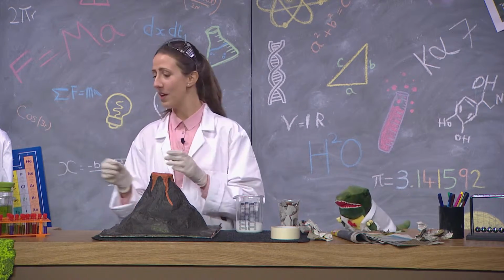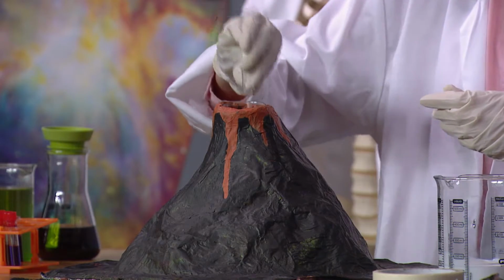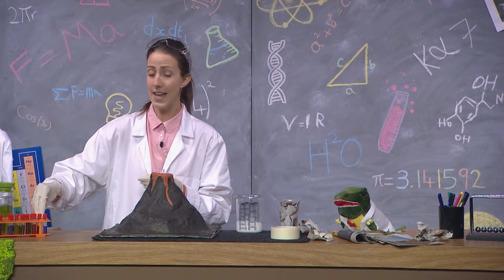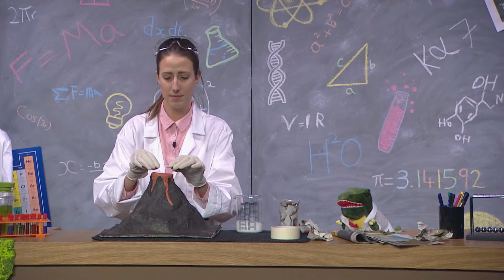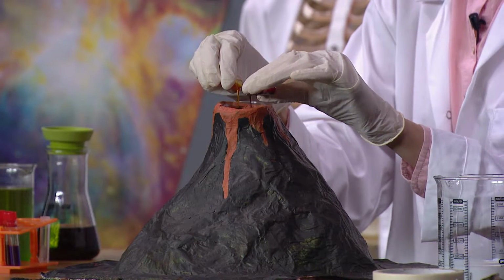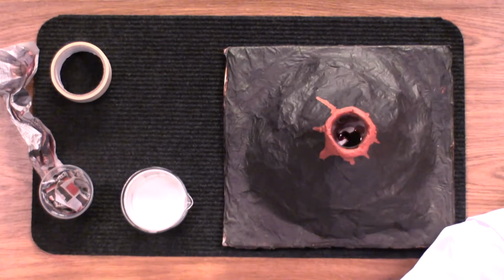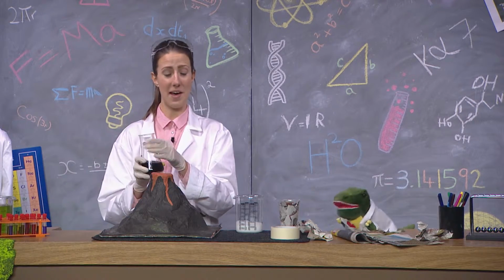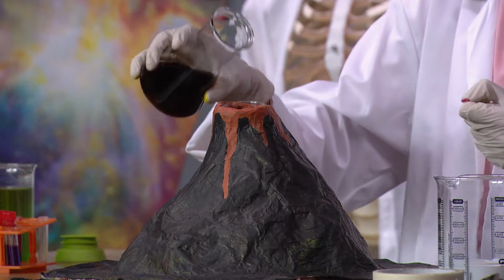MED2253: Advanced Post-Production Showreel 2017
Showreel employing Adobe Premiere Pro, by Tina Cheuk.